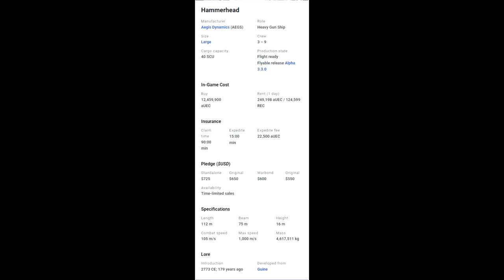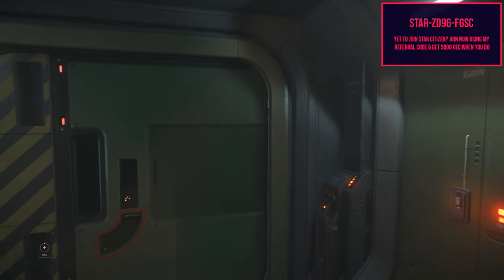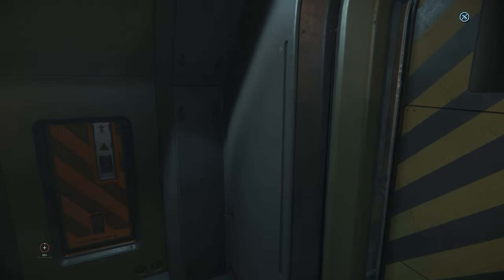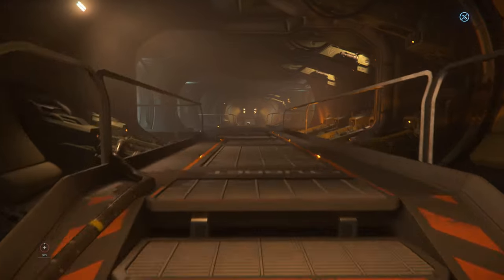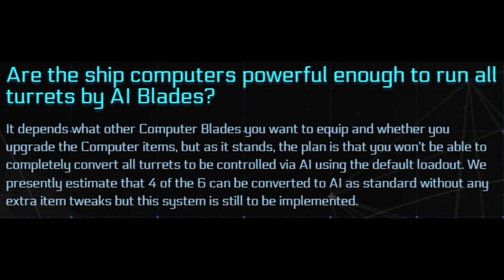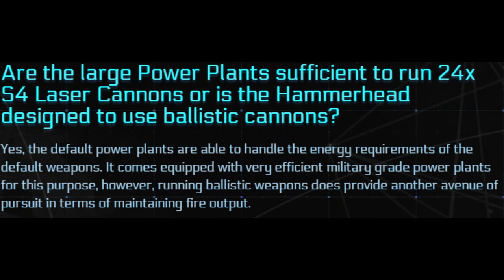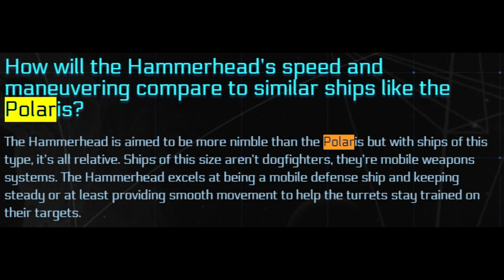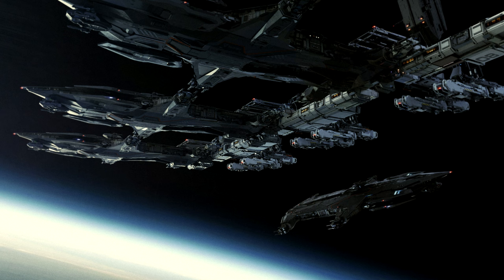AEGIS HAMMERHEAD DEEP DIVE FOR STAR CITIZEN